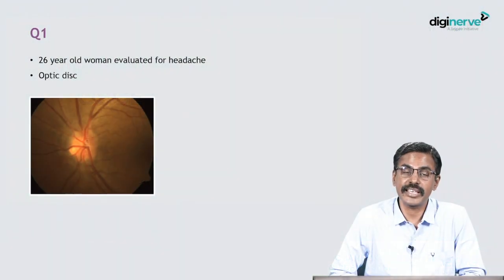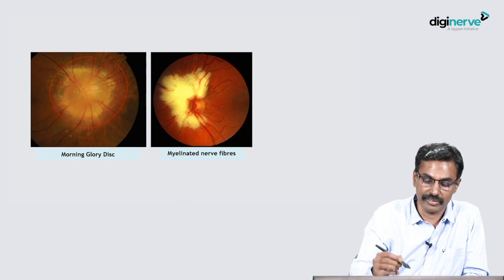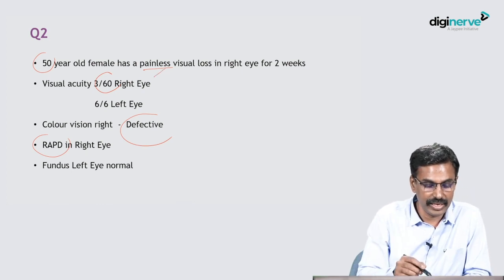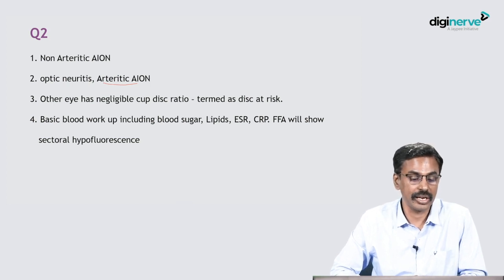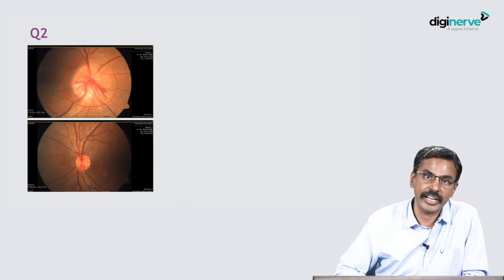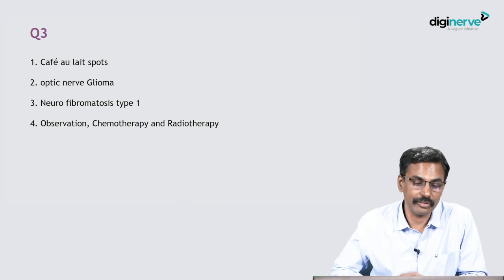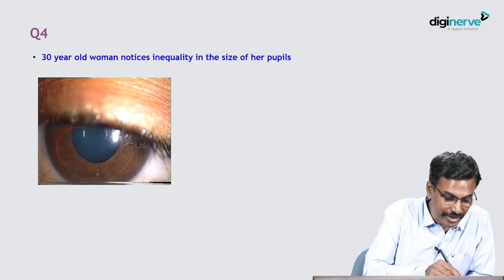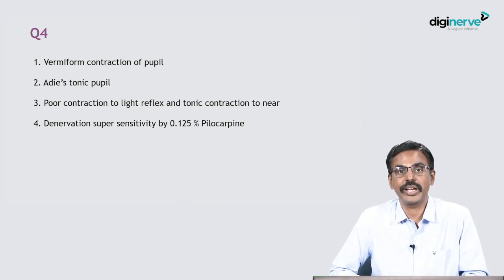Explore OSCE in Neuro-Ophthalmology with Dr. Mahesh Kumar | Ophthalmology MD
Learning Objective:
• Likely findings in cases
• Different Diagnosis
• Modes of investigation
• What is prognosis
• Treatment approach

Faculty:
Dr. Mahesh Kumar
DO, DNB
Head, Department of Neuro-Ophthalmology
Aravind Eye Hospital,
Madurai, Tamil Nadu

Chief Editor:
Dr. N. Venkatesh Prajna
DO DNB FRCOphth
Academic Director, ​​Aravind Eye Care System,
Madurai, Tamil Nadu

Master post-graduate concepts with Ophthalmology MD by 55 eminent faculty. The course includes evidence-based video lectures and notes along with monthly chat shows and interactive drug formulary.